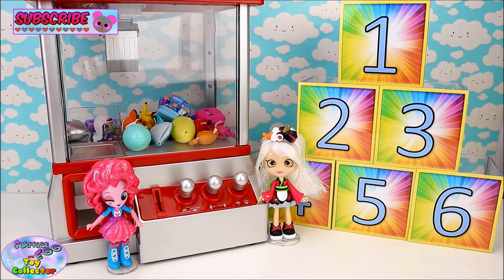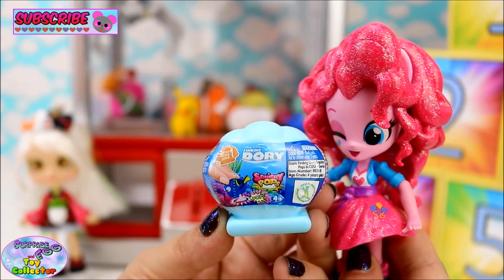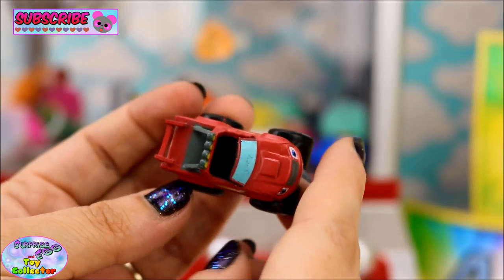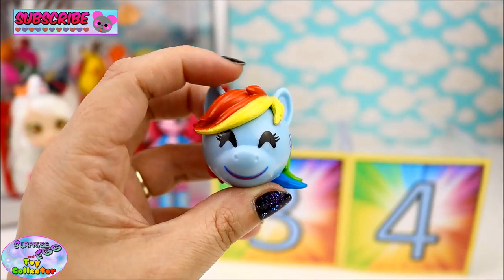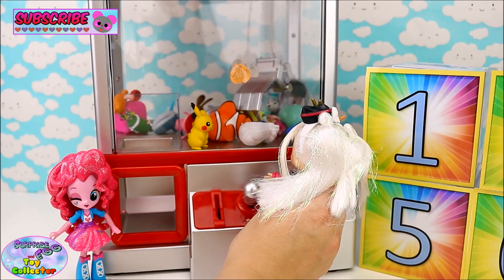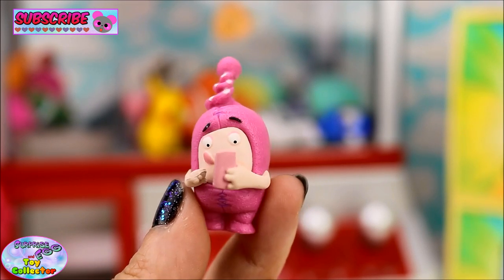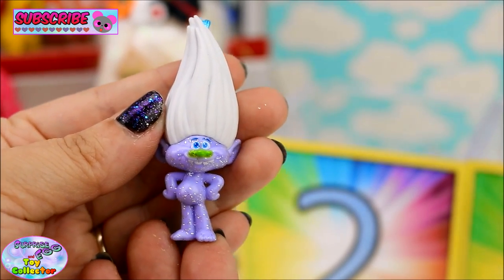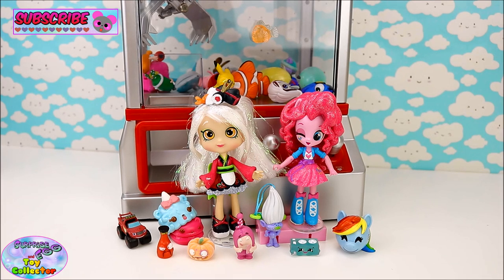Claw Machine Surprise Toys Eggs Finding Dory Oddbods Crane Game Surprise Egg and Toy Collector SETC